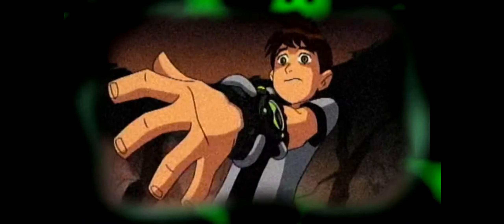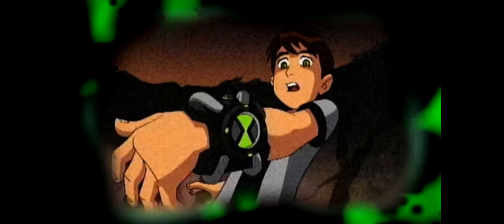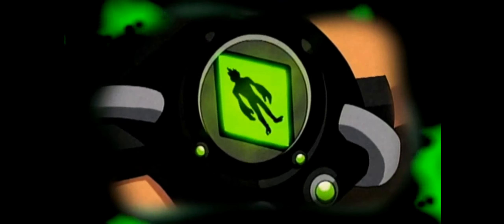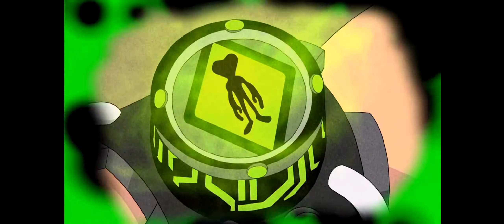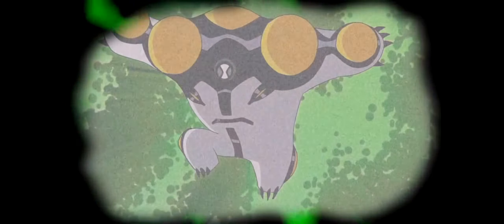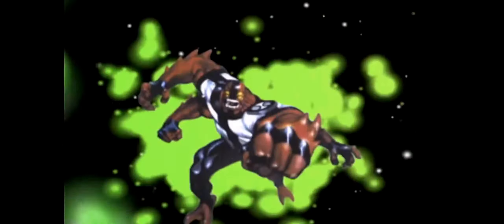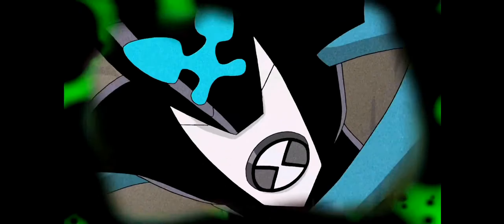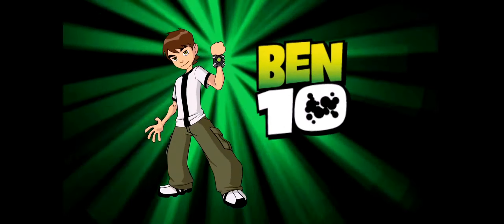Ben 10 [2005] [Intro | Season 3 - 4]